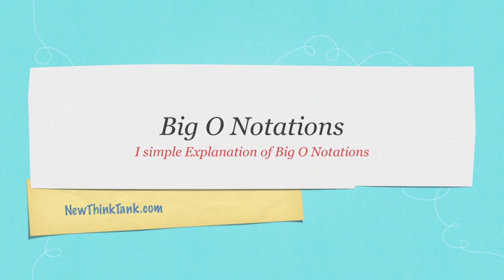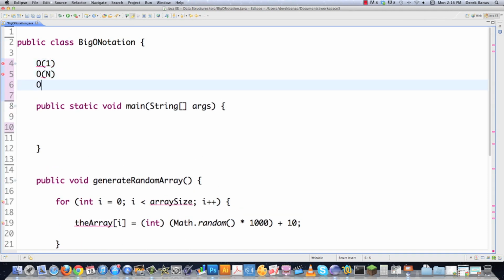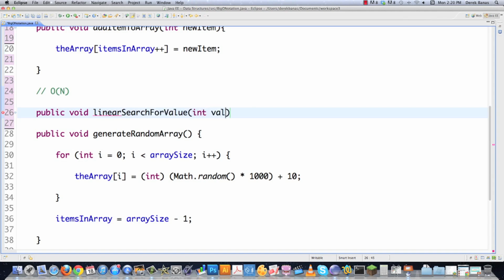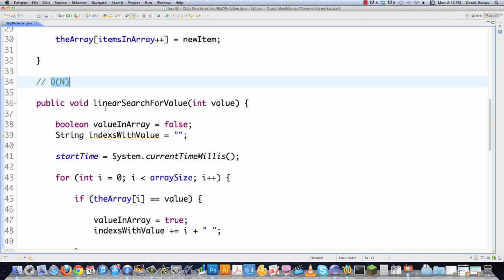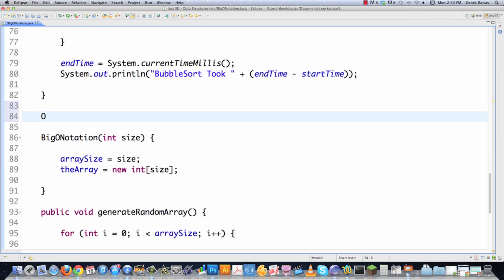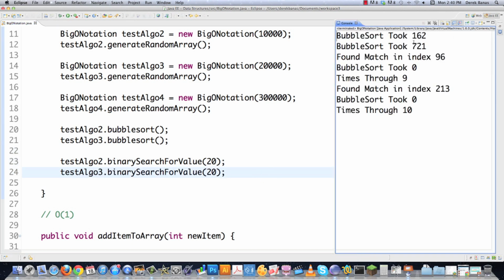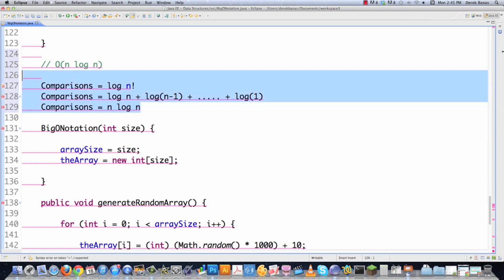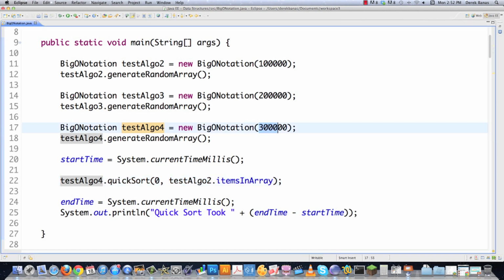Big O Notations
Welcome to my Big O Notations tutorial. Big O notations are used to measure how well a computer algorithm scales as the amount of data involved increases. It isn't however always a measure of speed as you'll see.

This is a rough overview of Big O and I hope to simplify it rather than get into all of the complexity. I'll specifically cover the following O(1), O(N), O(N^2), O(log N) and O(N log N). Between the video and code below I hope everything is completely understandable.

Highest Rated Python Udemy Course + 48 Hrs + 199 Videos + Data Science